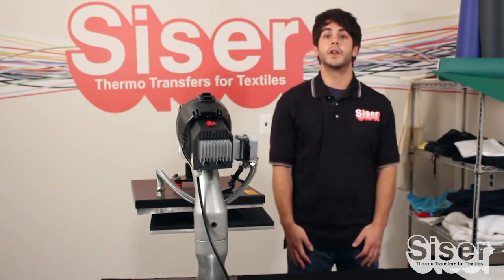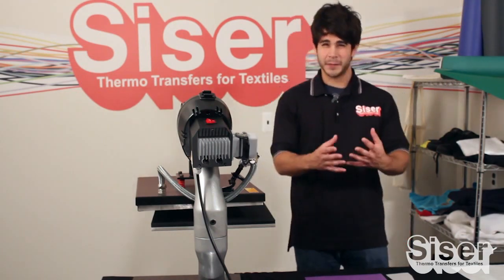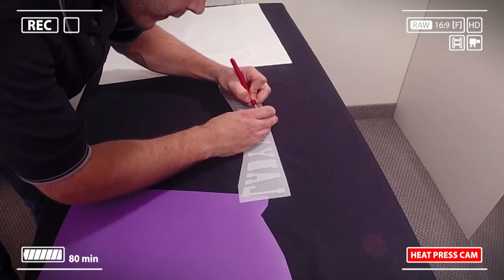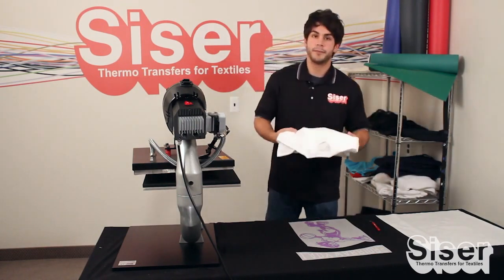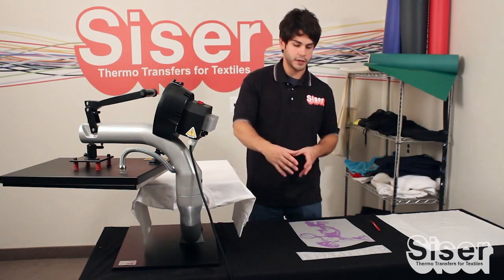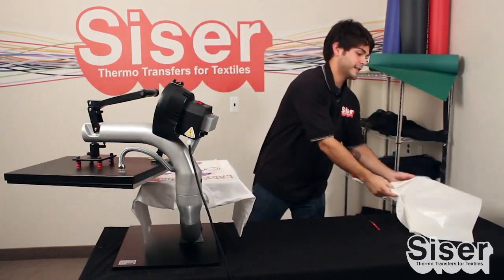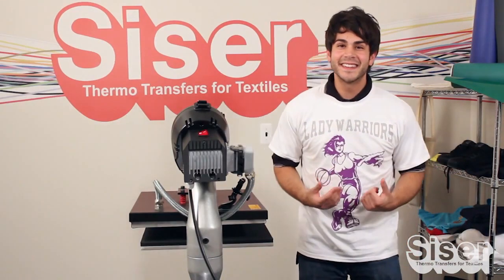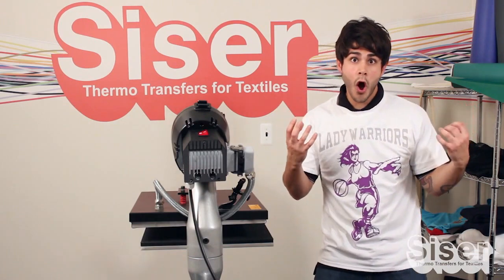How to apply Siser CADflex on a T shirt with a heat press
Explore the versatile world of heat transfer vinyl with Siser in this engaging video series, 'How to - Heat Transfer Vinyl.' Each episode provides step-by-step guidance on techniques and creative projects, making it easy for beginners and inspiring for seasoned crafters.